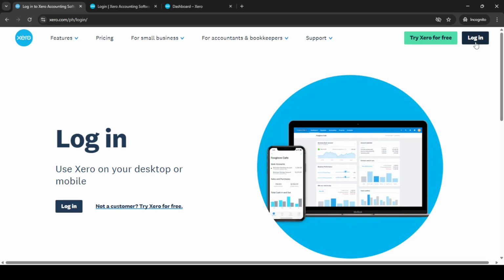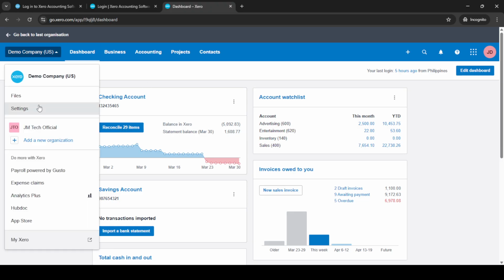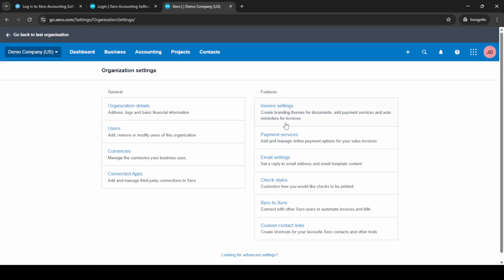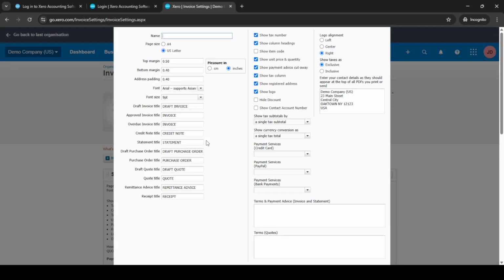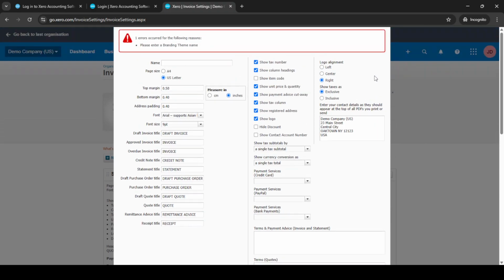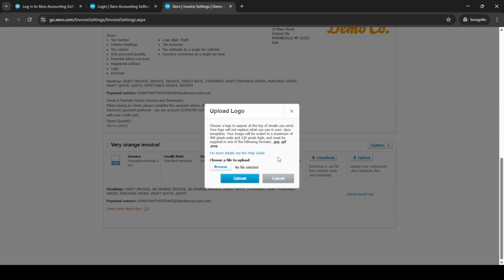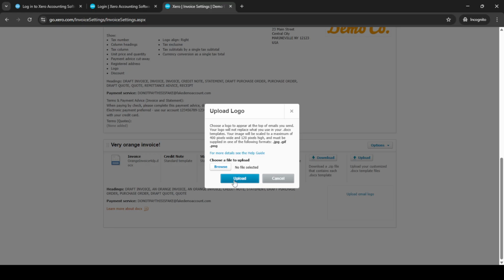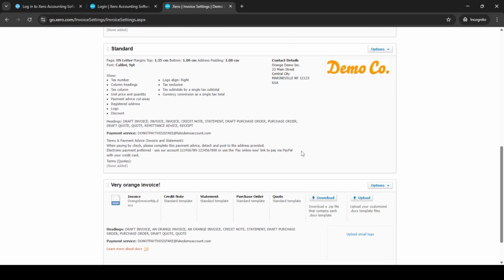Xero Invoices - How to Use Branding Themes [2025 Full Guide]